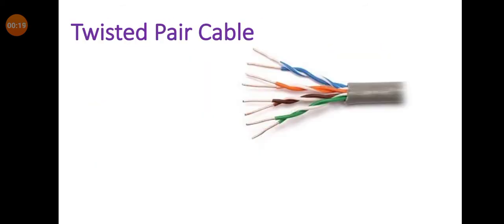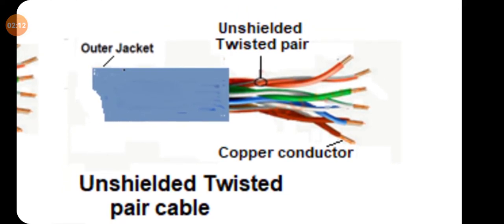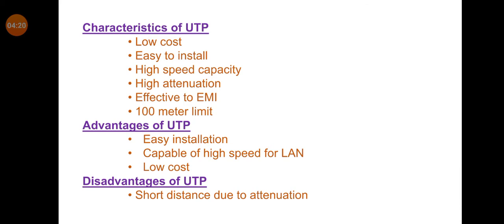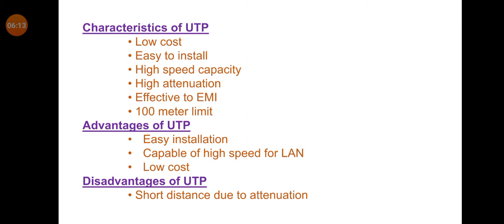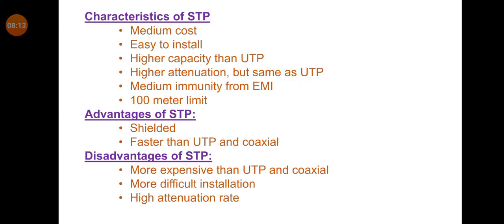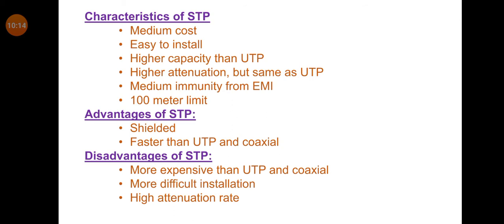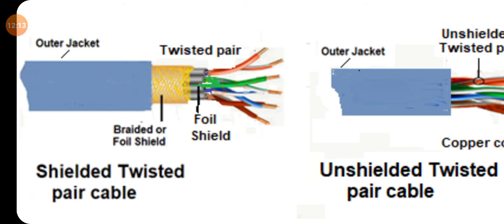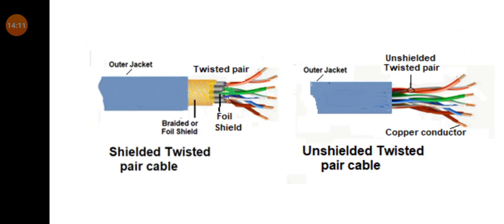3.2 Twisted Pair Cable